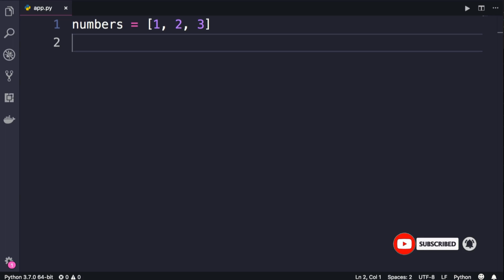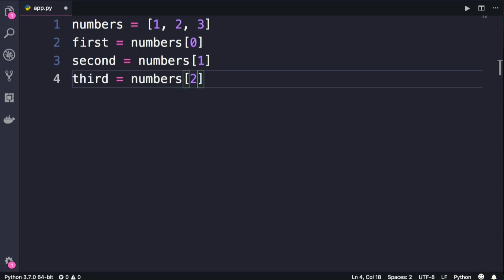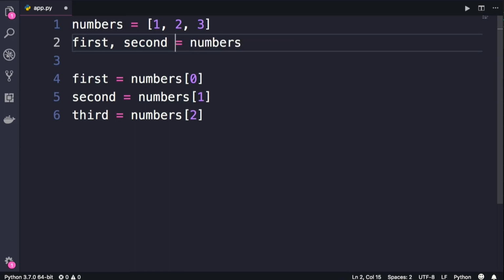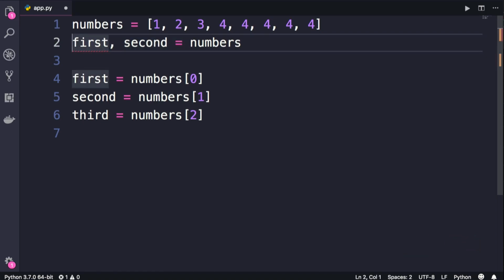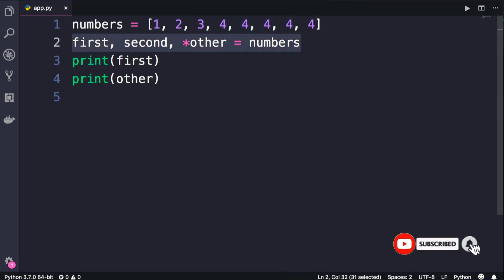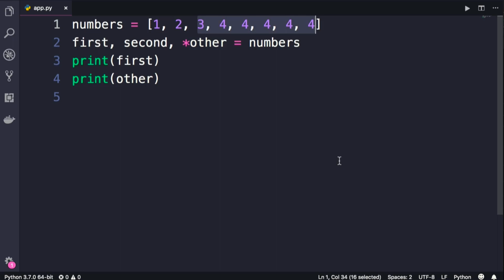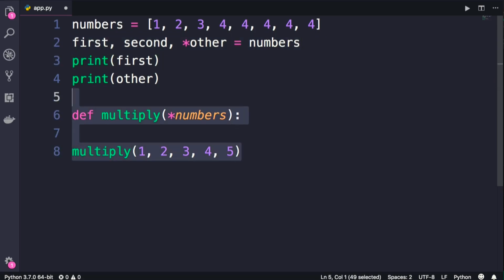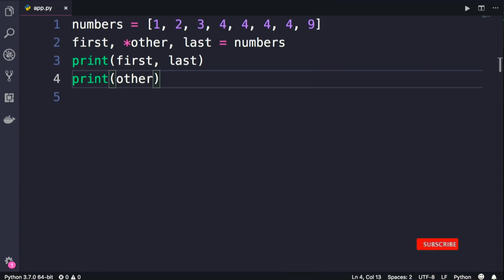5.3 - List Unpacking